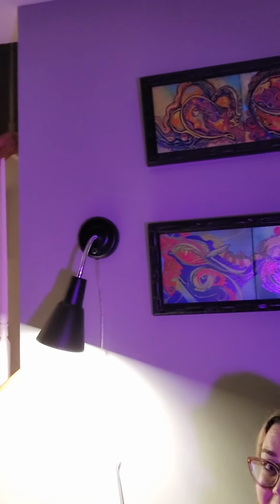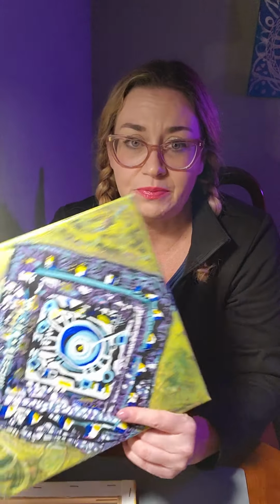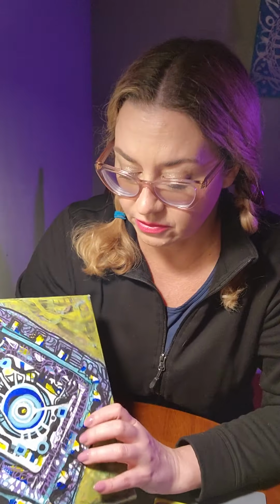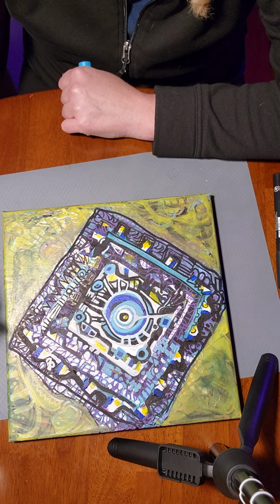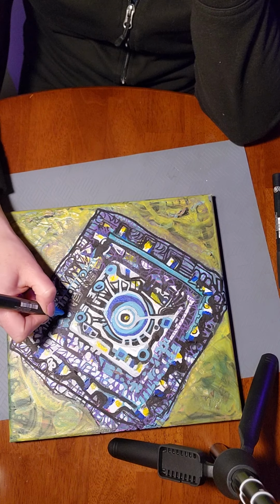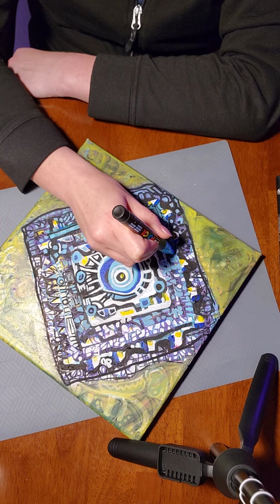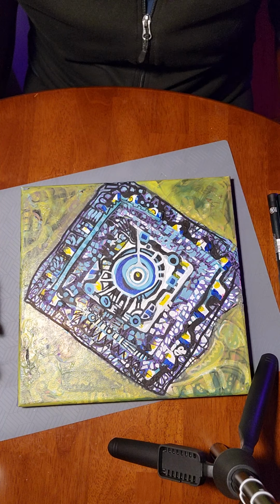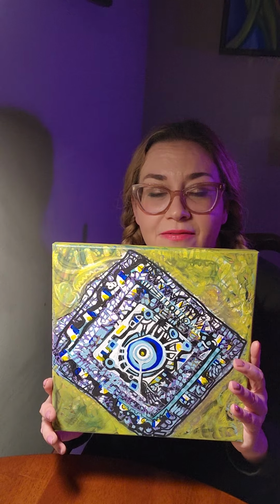Doodling and Hidden Messages!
Paint night party of 1! This is a little exercise I do just for fun, to decompress and not think too much about anything. This is never ending fun, since you can paint layer after layer until you're tired of doing it or you need to fill space on the wall. Even then, you can drag it down and keep going. Paint subliminal messages only your cats can read. Embed a secret code that tells your kids to drink Ovaltine. Only you will know if those mysterious shapes hold nothing at all or your deepest desires. ;)